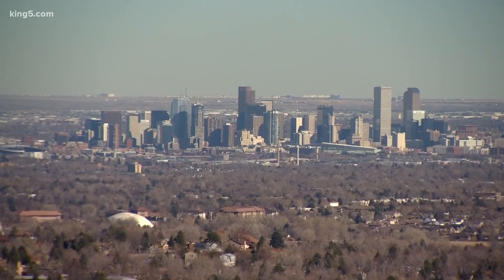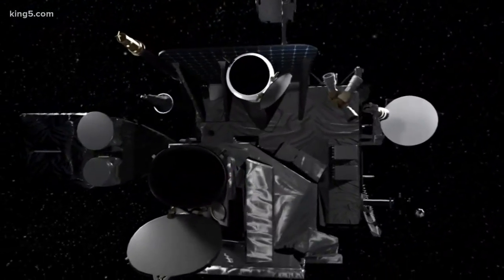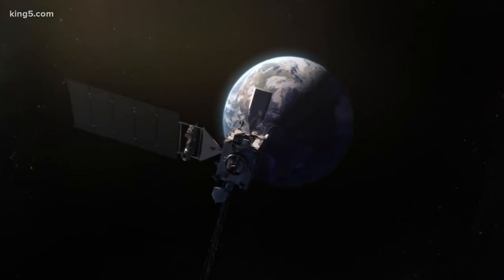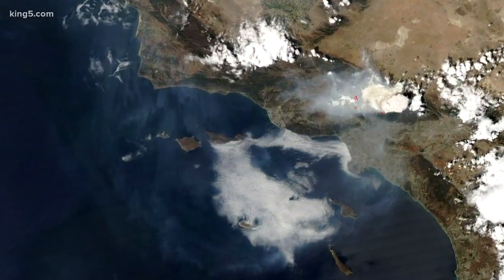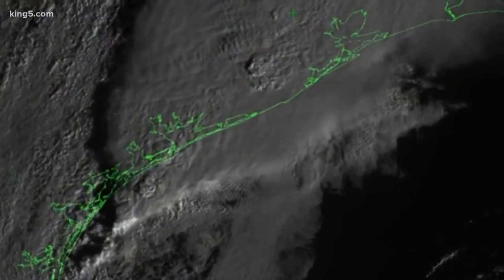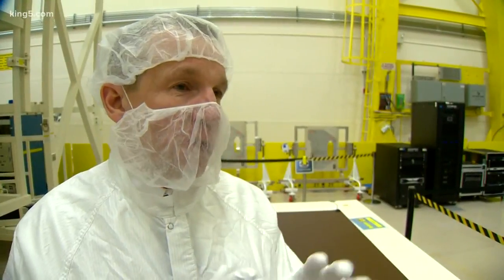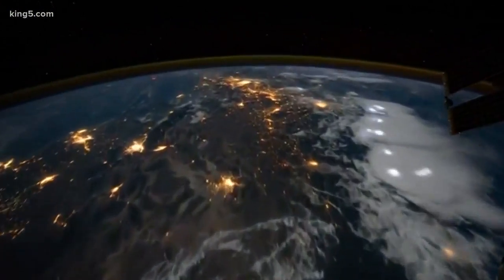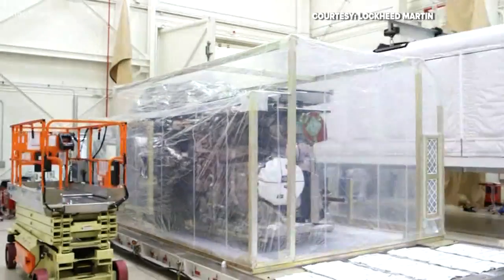New weather satellite for the west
KING 5's Glenn Farley reports.